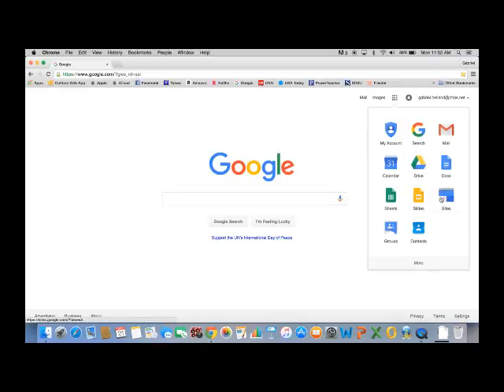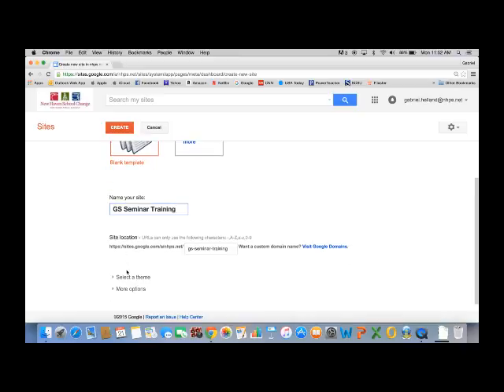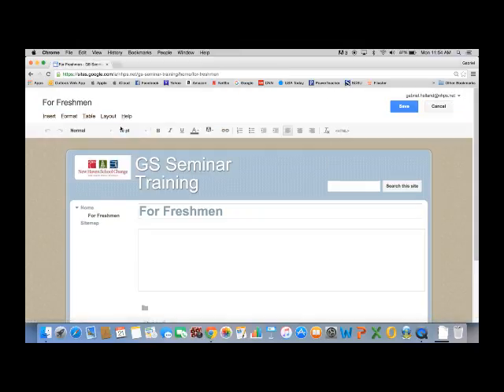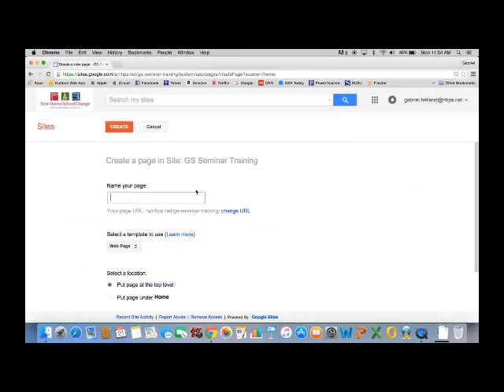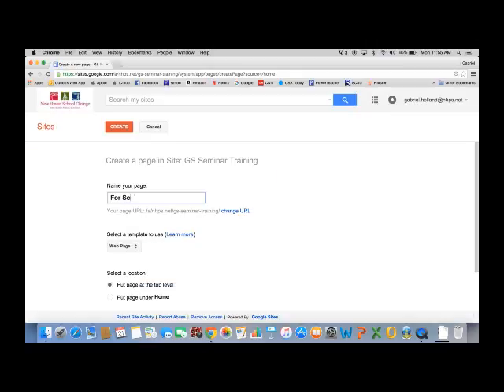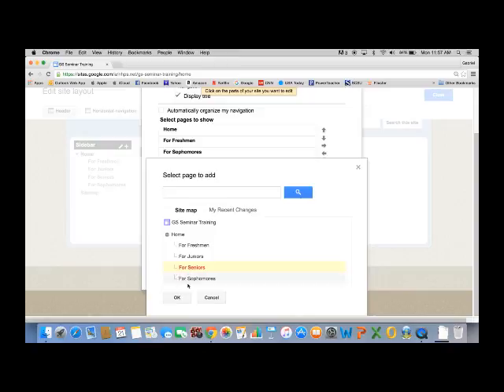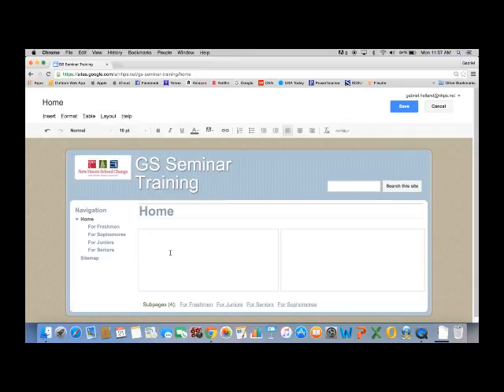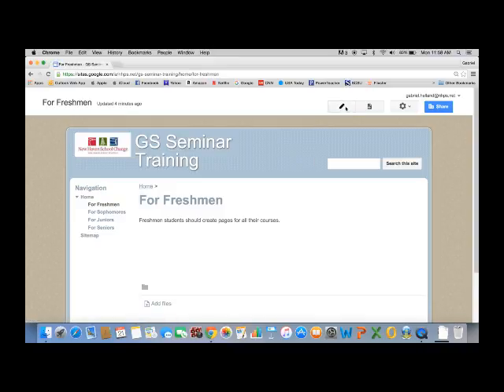Google Sites for Seminar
This video instructs teachers and students to prepare their digital
portfolios on Google Sites.